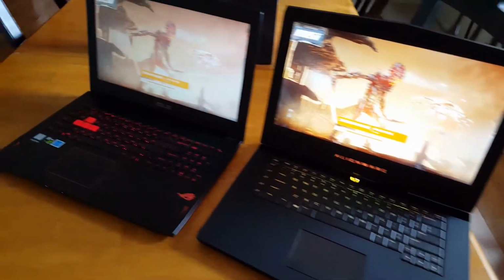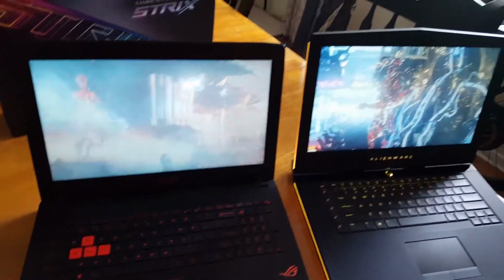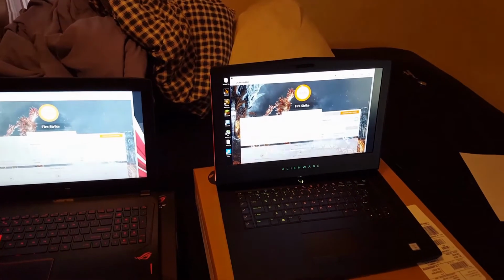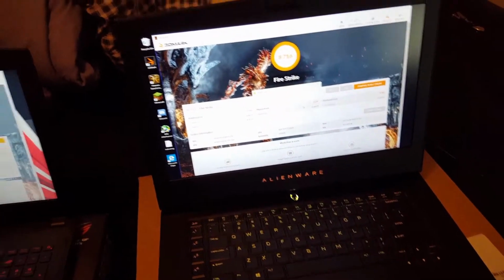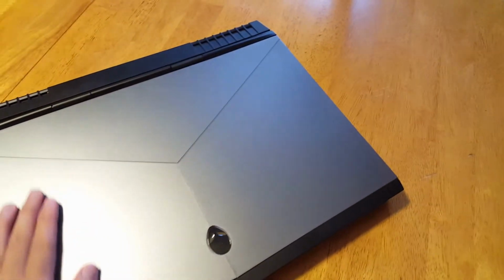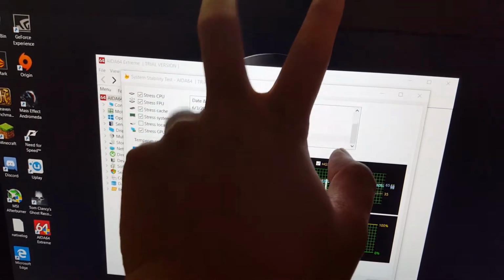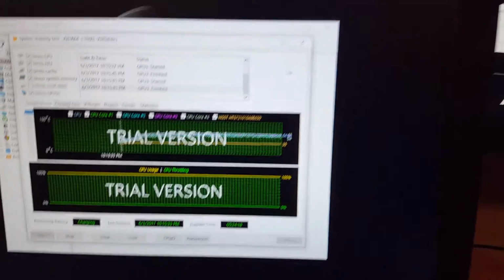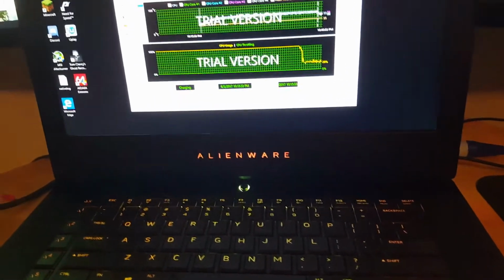Alienware 15 R3 (2016) Review.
A comparison and review of my Alienware 15 R3 equipped with an Intel core i5 6300Hq, 20gb of DDR4 ram ( 1x 16Gb and 1x 4 gb), 1 Tb HDD 7200Rpm and a 6gb Nvidia Geforce GTX 1060. This laptop is replacing my Asus RoG Strix GL502VT. Enjoy :)